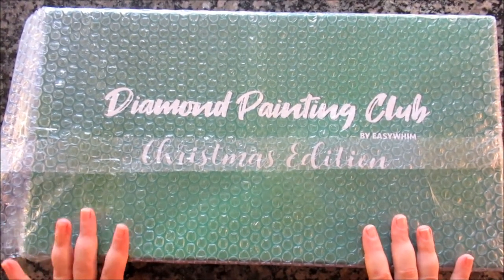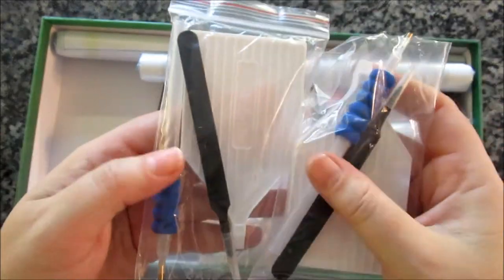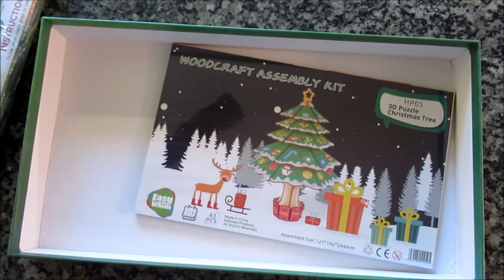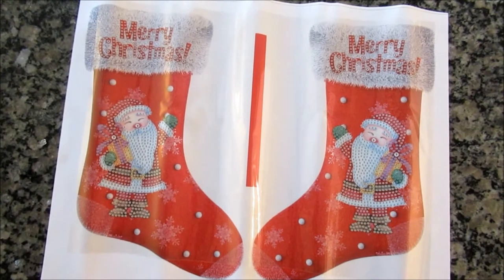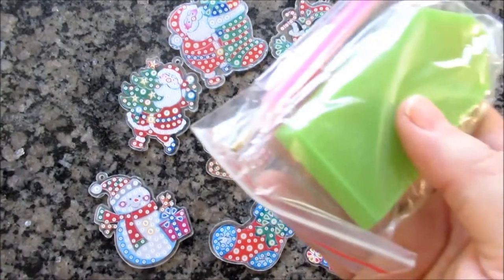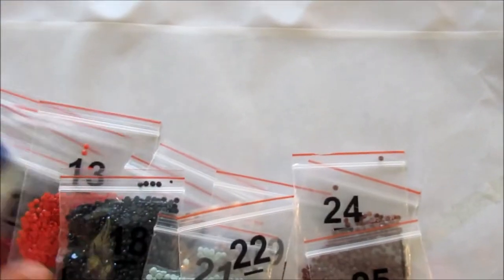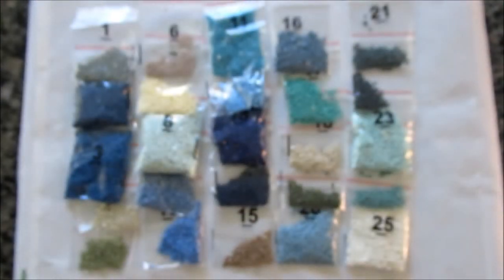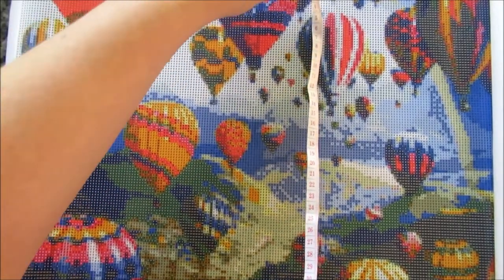EasyWhim Subscription Box Christmas Edition!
Well I had hoped to post this by Christmas time but life has other plans sometimes & then there were technical problems but here it is at last! This is the Artist Box from the EasyWhim subscription club which I ordered in November which was when they sent their Christmas edition. Hope you enjoy it & may it be helpful to anyone considering getting the subscription boxes.